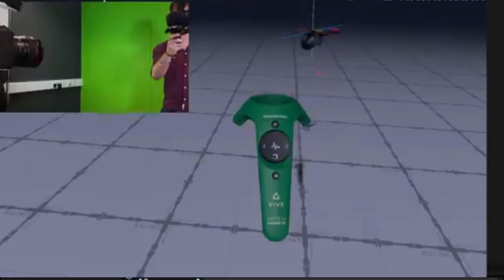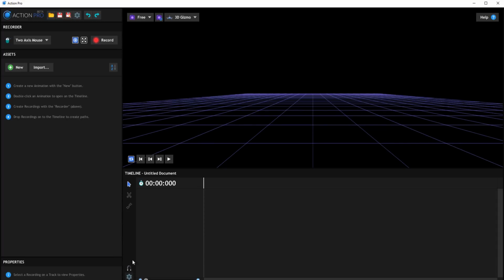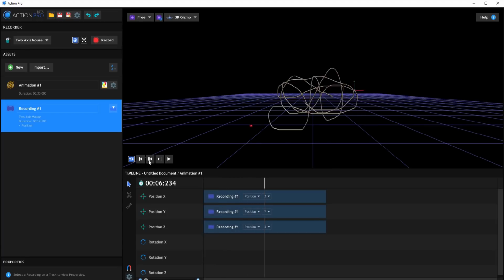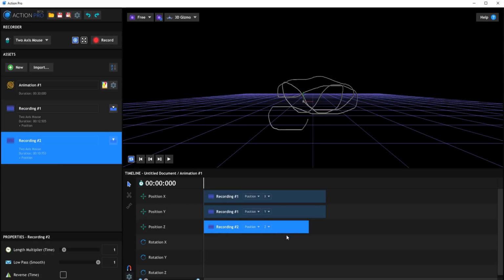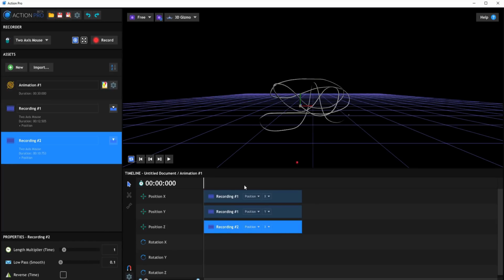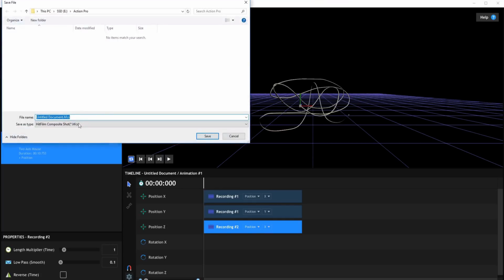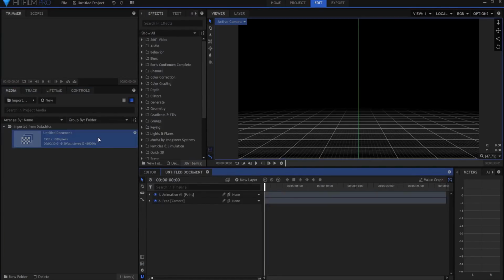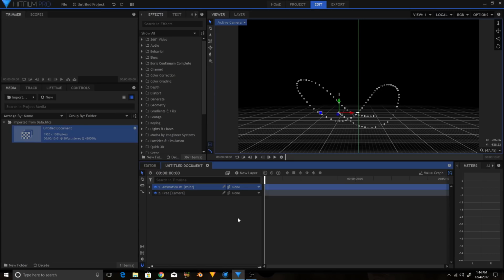A Beginner's Introduction to Action Pro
Take a look at HitFilm's newest Beta product... Action Pro. With this software, you will be able to quickly and easily create organic movement that can be immediately integrated into your HitFilm projects.